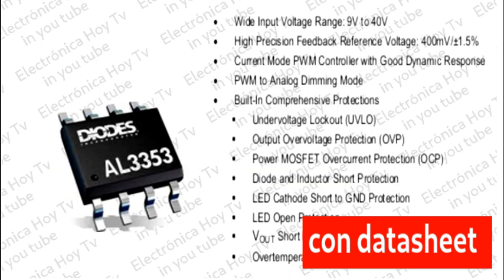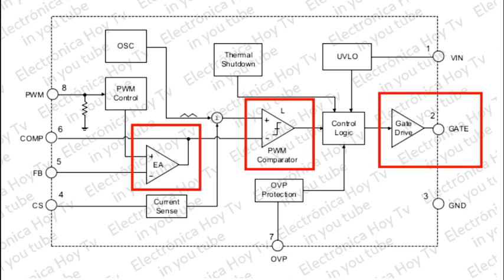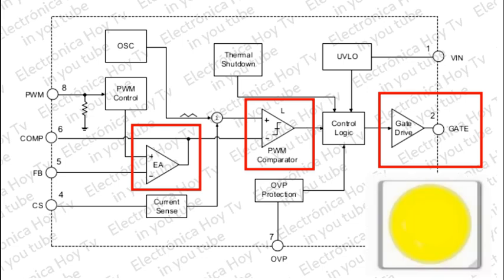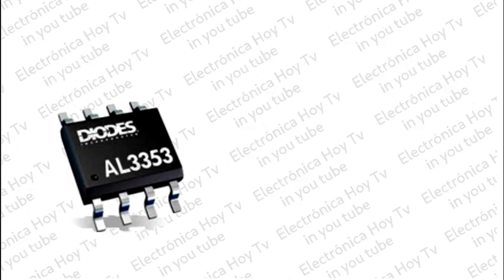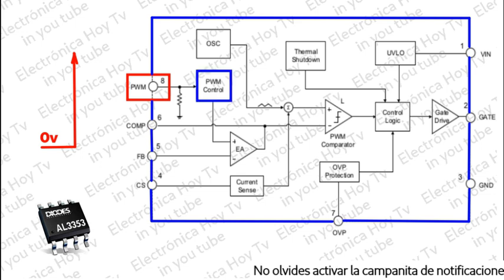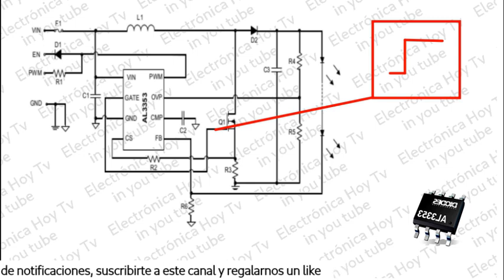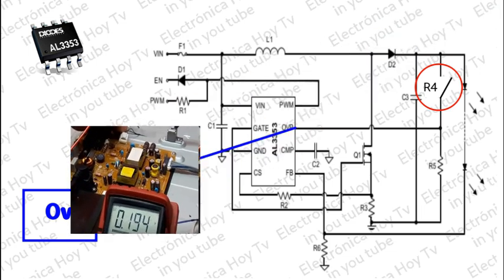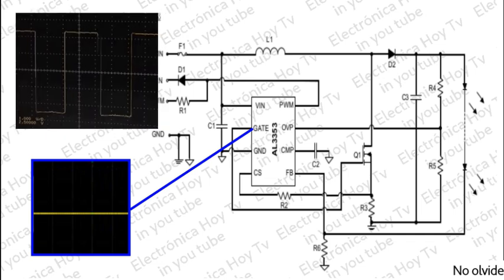PROBLEMAS DE BACKLIGHT DEL AL3353, PARTE 1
Algunos de los fabricantes de chips drivers para placas power de televisores y monitores LED, advierten de posibles problemas generados en periodos de inestabilidad dentro del funcionamiento de estos chips y que pueden ser el origen de daños en los fets de conmutación, bobinas y diodos schottky. En el día de hoy analizaremos el caso del AL3353.